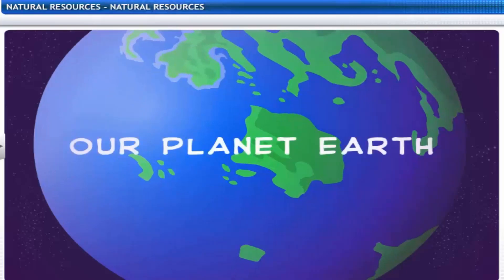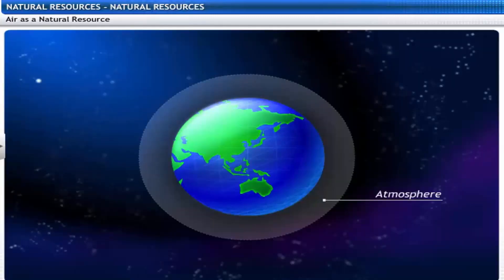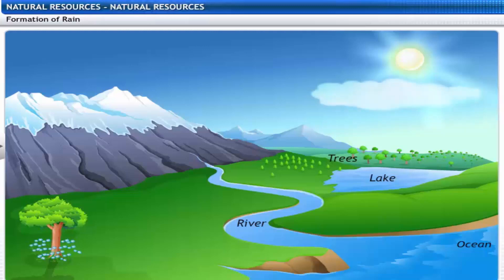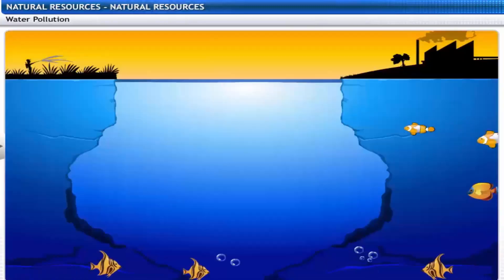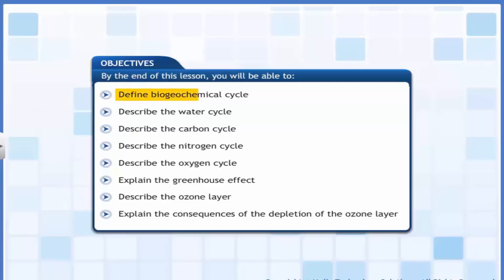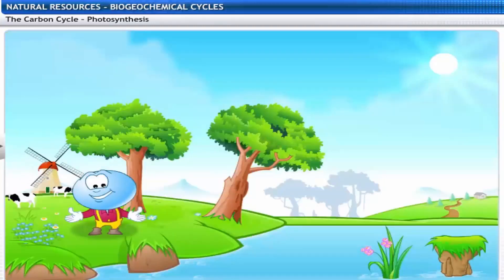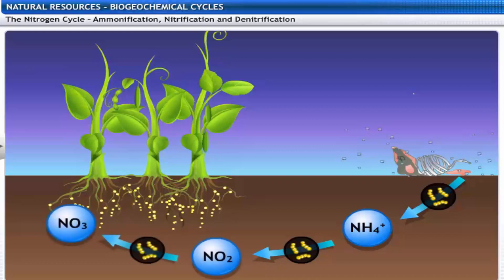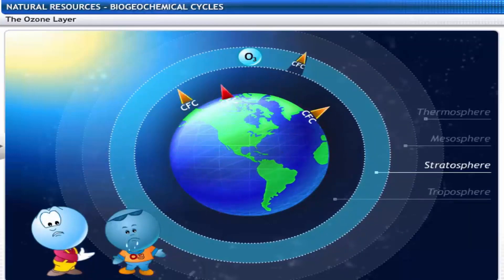CBSE Class 9 Science 14 ¦¦ Natural Resources ¦¦ Full Chapter ¦¦ by Shiksha House